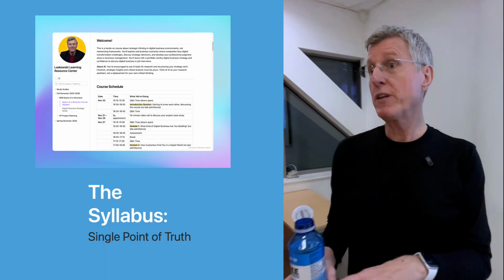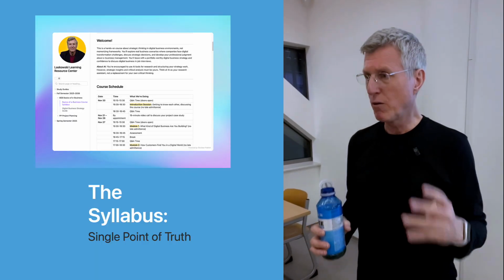Basics of E-Business - Course Introduction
Welcome to Basics of E-Business! This introduction covers what you'll learn throughout the course, how the modules are structured, and how to get the most out of these lectures.

This complete university course, taught at MANS University (Menedżerska Akademia Nauk Stosowanych w Warszawie), will give you the essential knowledge and frameworks to build, manage, and grow businesses in the digital age.

In this introduction:

- Course overview and learning objectives
- Module structure and topics covered
- How to use the study guides and resources
- What to expect from each lecture

Course topics include: Digital business models, e-commerce fundamentals, customer acquisition strategies, online brand building, digital marketing, and the tools that power modern digital businesses.

About the instructor: Marek Laskowski is a marketing strategist, brand consultant, and university lecturer specializing in digital business, brand strategy, and marketing for the digital age.